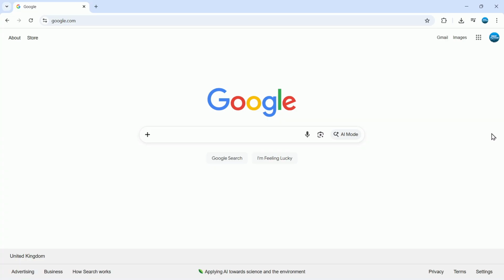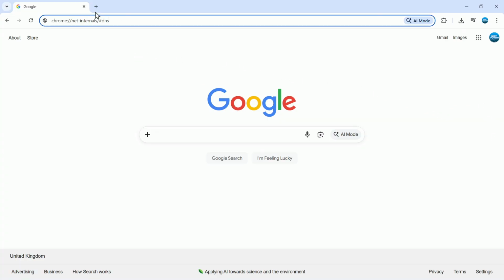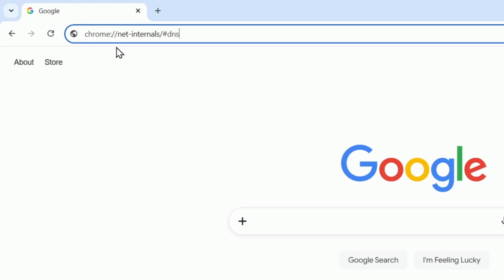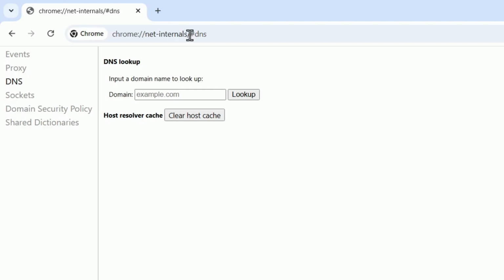How To Clear DNS Cache In Google Chrome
In this quick tutorial, I’ll show you exactly how to use chrome developer tools  to flush the DNS cache, explain why clearing DNS helps when sites won’t load or show outdated content, and demonstrate how to do it safely without any extensions or third-party software. You’ll also see when to clear your DNS cache versus when you should clear browser cache or cookies, plus a simple way to test if DNS is working properly after you’ve flushed it so you don’t waste time on the wrong fix.

Pro Tip: If sites are still not loading after clearing Chrome’s DNS cache, open Command Prompt and run “ipconfig /flushdns” to clear your system-level DNS cache as well—this often fixes stubborn network issues. 🎯

Thanks!